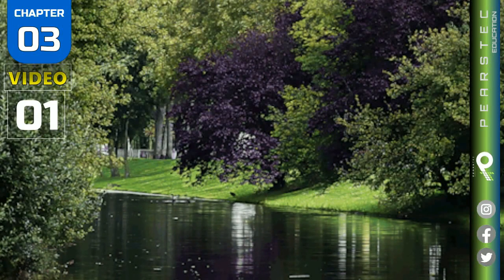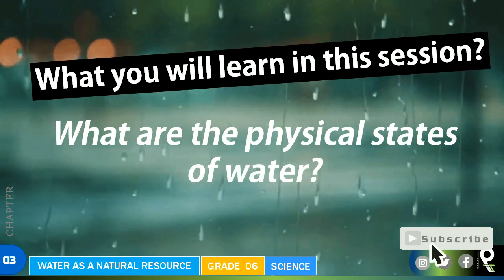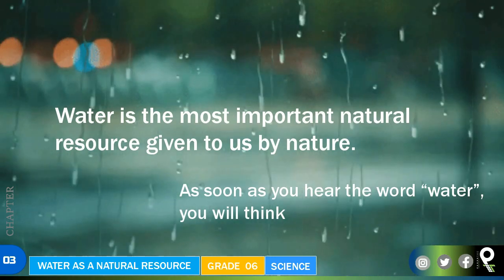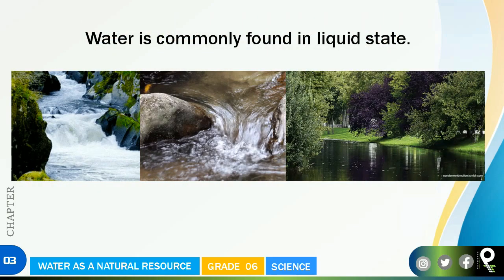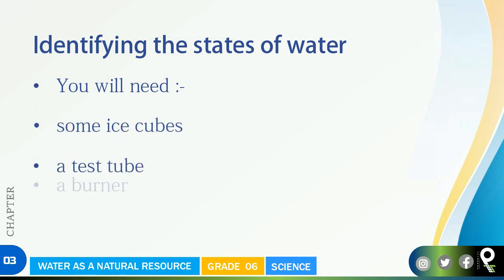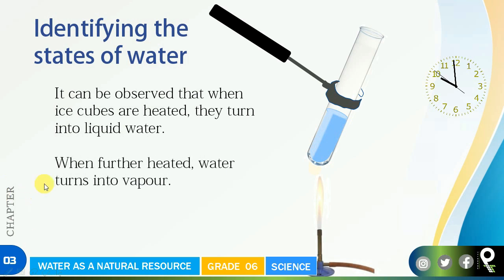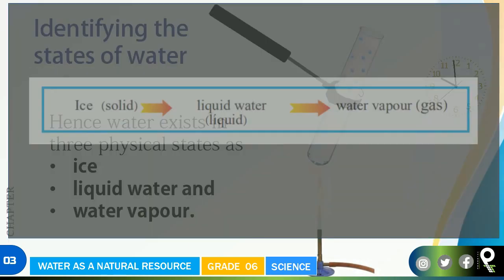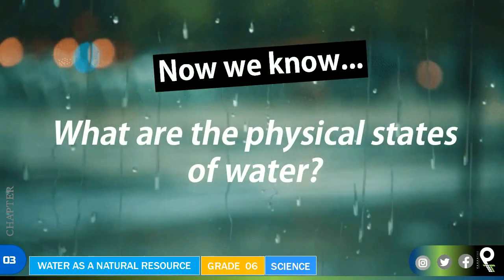Grade 6 Science English : 3/1 - States of Water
★ Chapter 03 | Water as natural resources

1 | What are the physical states of water?